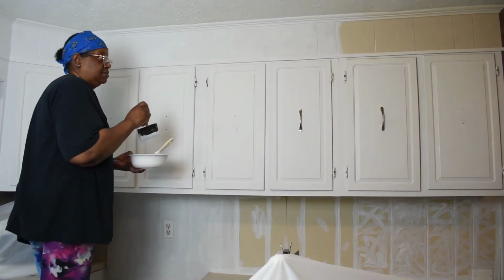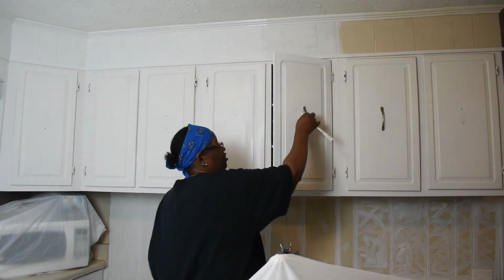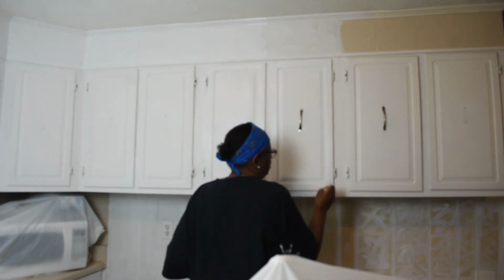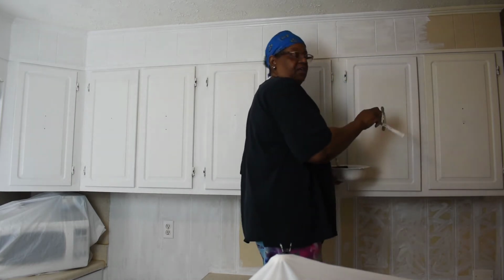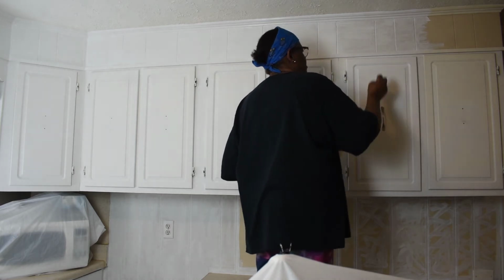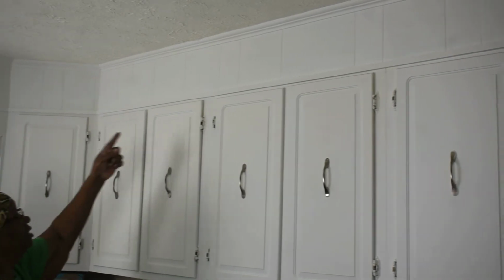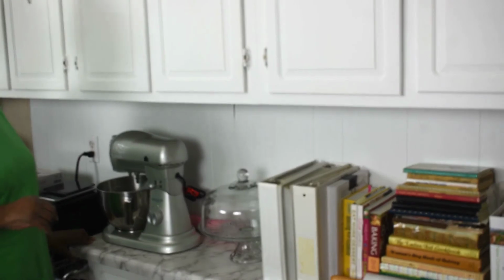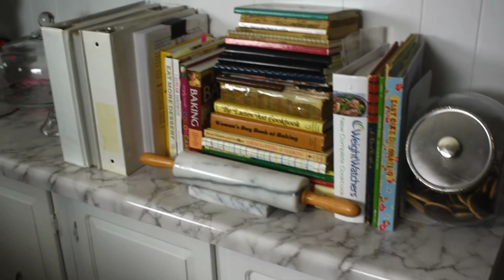kitchen reno part 3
finally add some noticeable upgrades to our counter tops
cash tag-$AnteeM2017